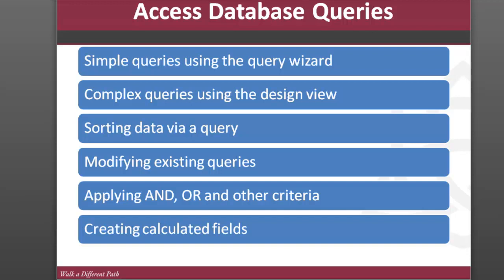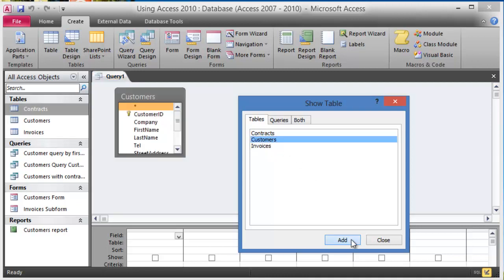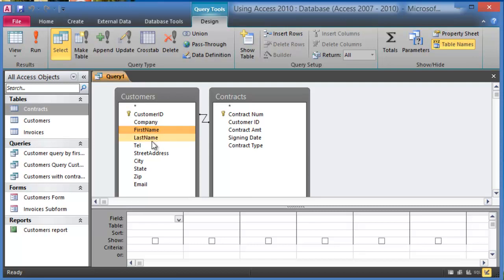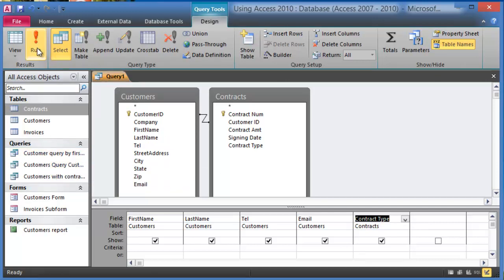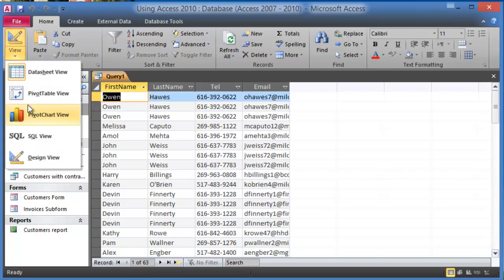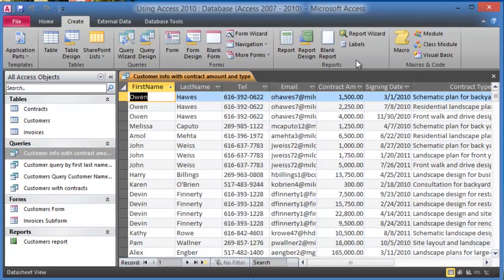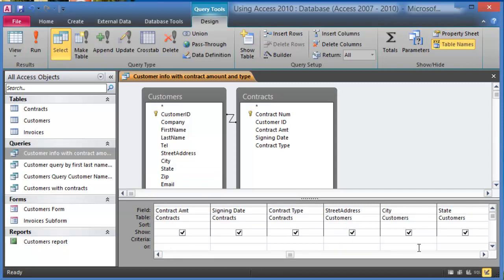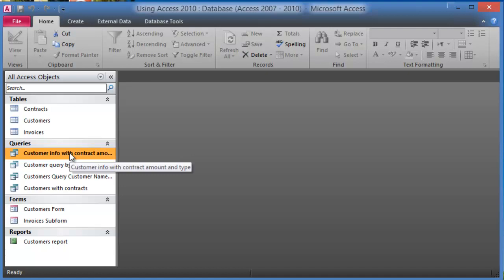Access 2010: Designing a query using the design view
How to design a query using the Design View?
How to run queries from the Design View?
How to modify queries via the Design View?